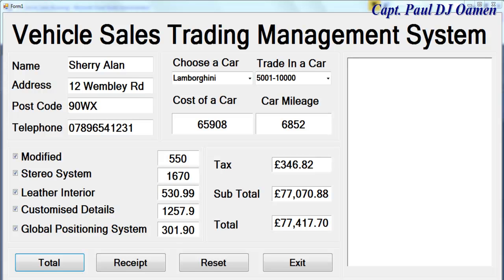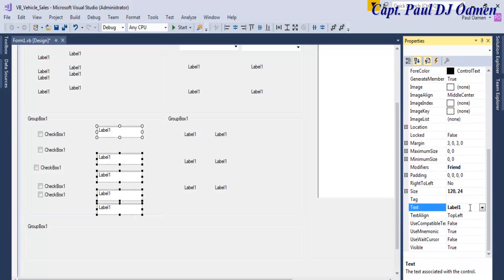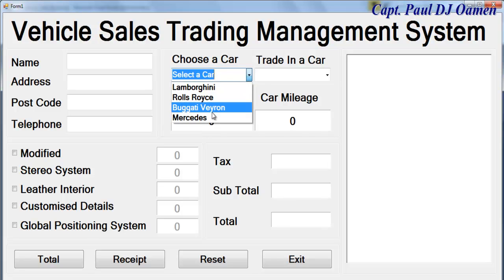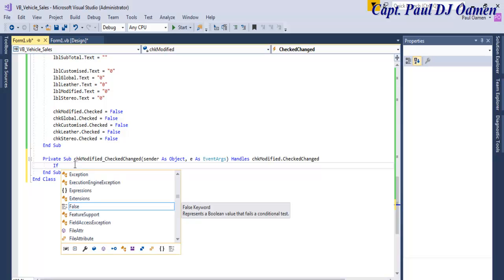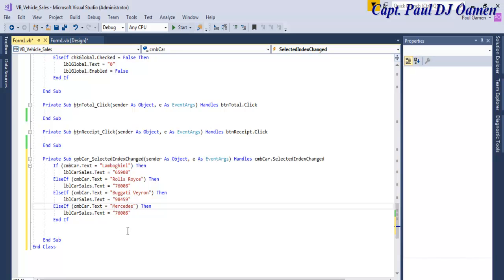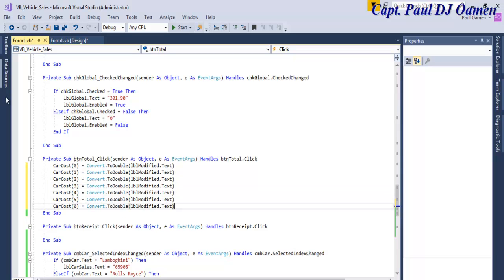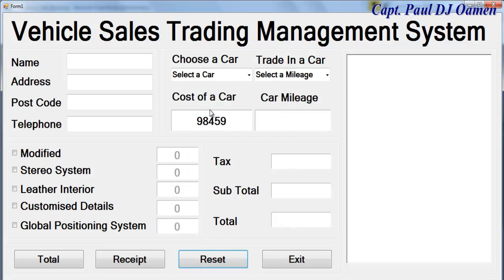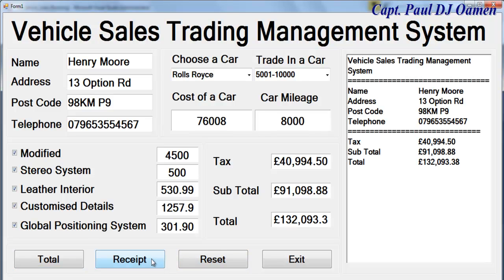How to Create Vehicle Trading Management System in Visual Basic.Net - Full Tutorial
How to Create Vehicle Trading  Management System in Visual Basic.Net. The project includes how to layout project
interface, clear TextBox,  Labels, reset Combo box, use arithmetic operators,  exit and so on.